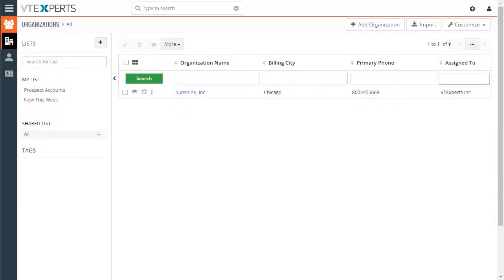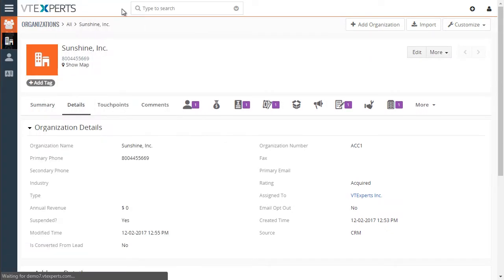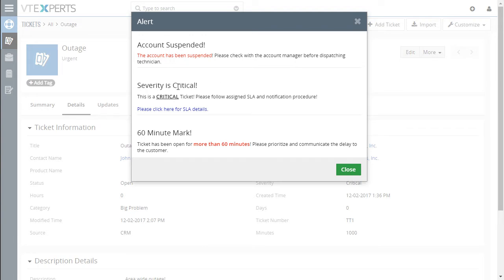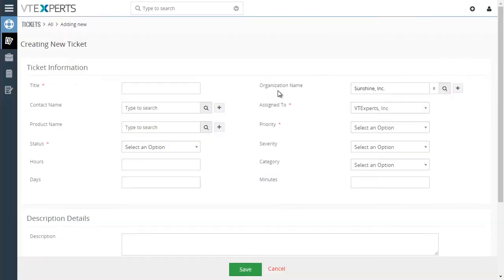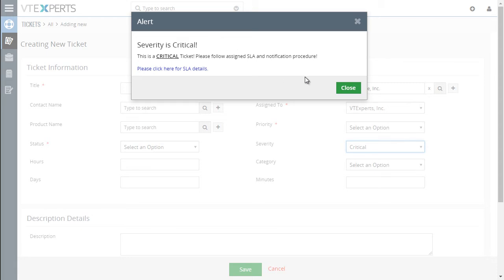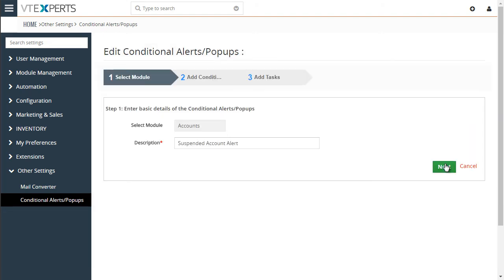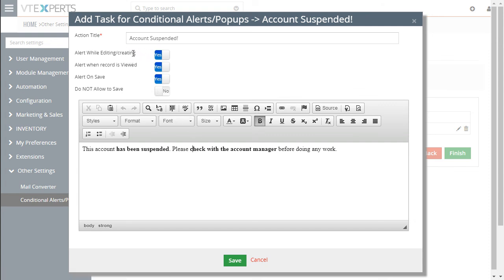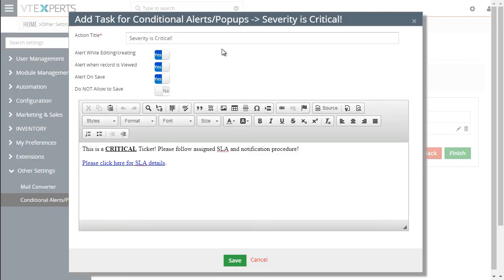Conditional Alerts/Popups Extension for VTiger 7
Extension designed to trigger popups/alerts based on a certain field(s) value on the record. It supports edit/create views, meaning that as you fill in the field – you can trigger an alert/popup on the screen and prevent record from being saved. It also works with detail views and the alerts are shown as you open the record. It’s very powerful extension to enforce rules, policies as well as any other restrictions to maintain data integrity.

VTExperts, Inc.